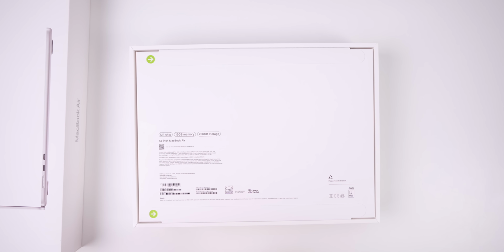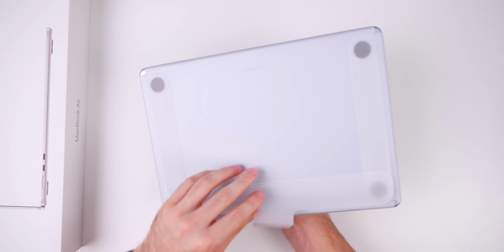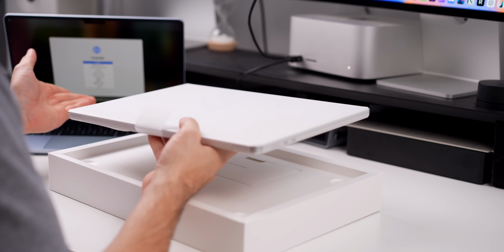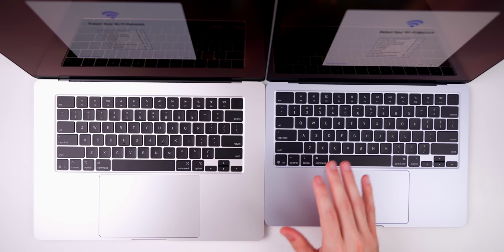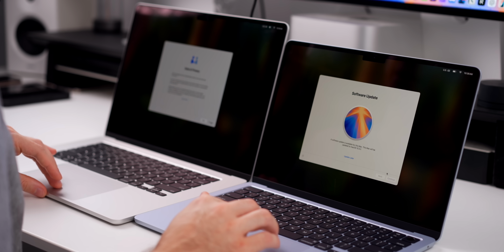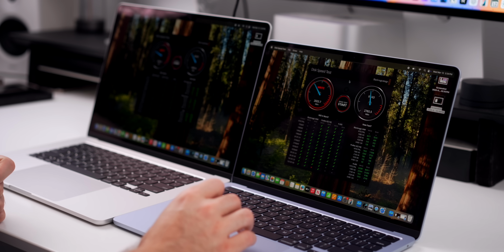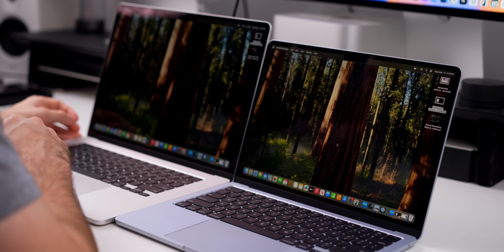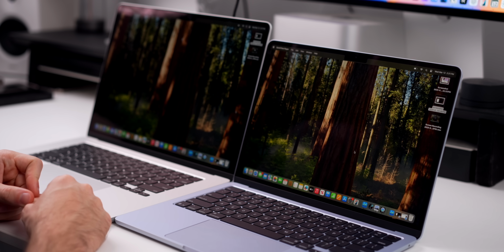13” vs 15” MacBook Air M4 - Which Should You Buy?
2025 M4 MacBook Air 13 vs 15 - Which Should You Buy? | MacBook Air M4 Unboxing and Review (Sky Blue & Silver)

Apple just released the 13-inch and 15-inch M4 MacBook Air and in this video, we compare the 13 vs 15 inch sizes, run some benchmark performance tests, and much more. We also discuss who should be buying the M4 MacBook Air, and which size you should choose. Enjoy!

*Chapters:*
0:00 M4 MacBook Air is here!
1:26 Sky Blue MacBook Air unboxing
3:26 Keyboard design change
3:45 Silver 15” M4 MacBook Air ubboxing
4:15 Instantly noticeable
4:45 Sky Blue vs Silver color comparison
5:11 Another small upgrade!
5:37 13” vs 15” Display & Trackpad
6:08 External display support
6:38 Speakers & Mics
6:53 Upgraded 12MP Webcam
7:11 M3 vs M4 Webcam & Audio Comparison
7:38 Weird day-one software update
8:01 Performance & Benchmarks
9:40 Heat & Thermal Throttling
10:15 Should you upgrade to M4 MacBook Air?
11:00 Should you get 13” or 15” MacBook Air?